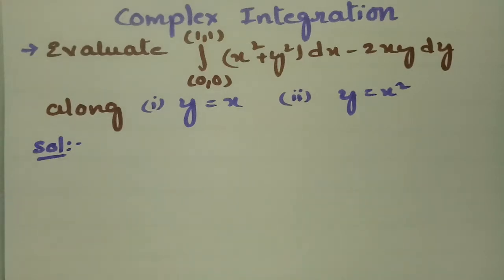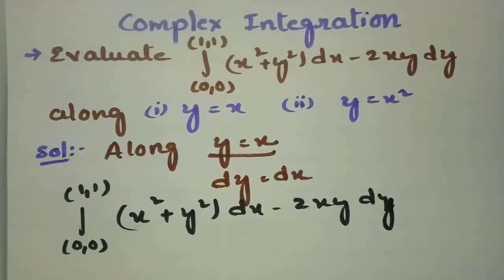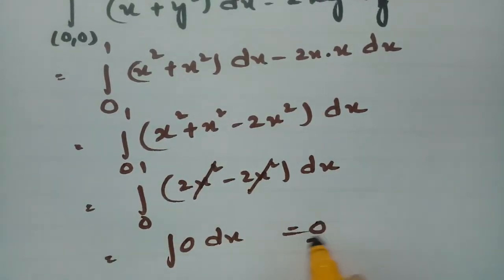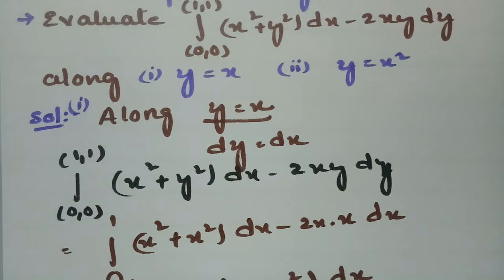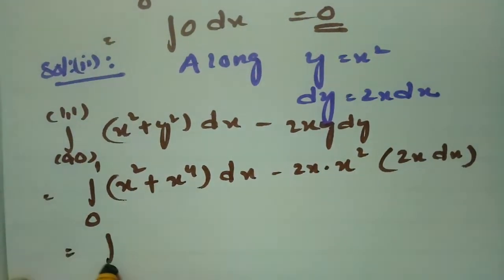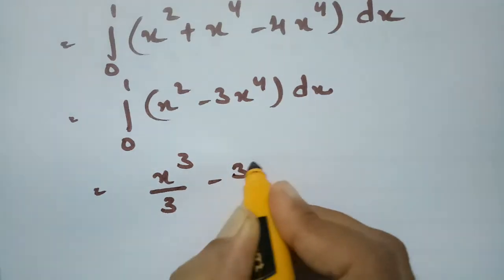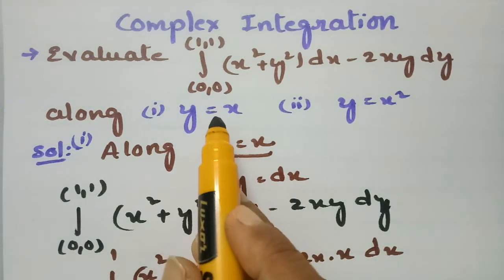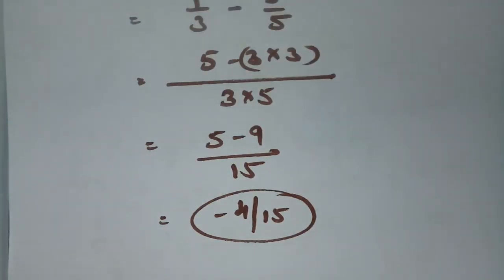Complex Integration-Most important problem with solution